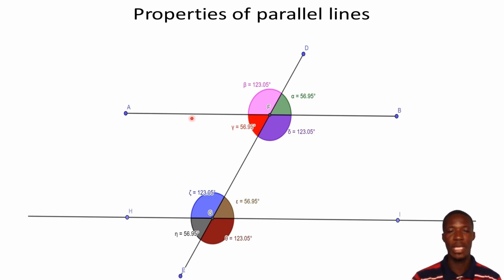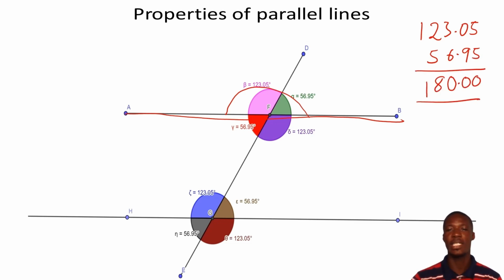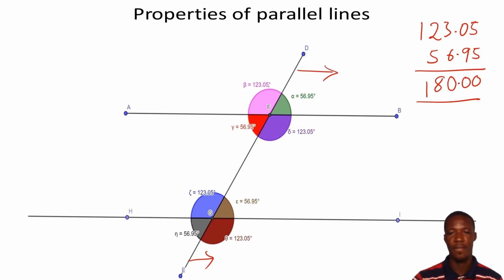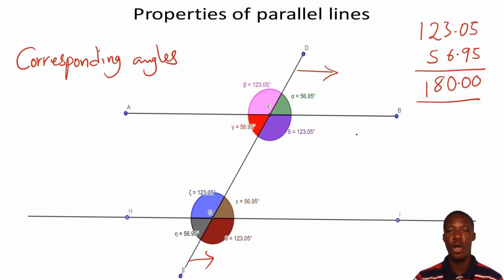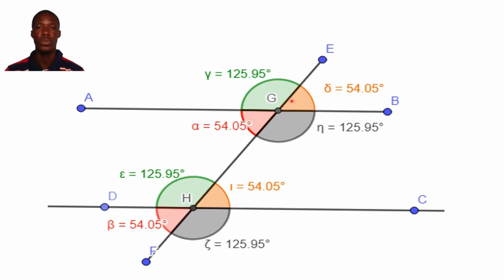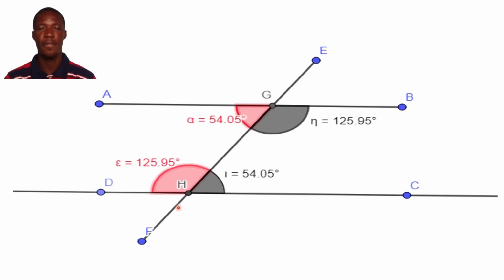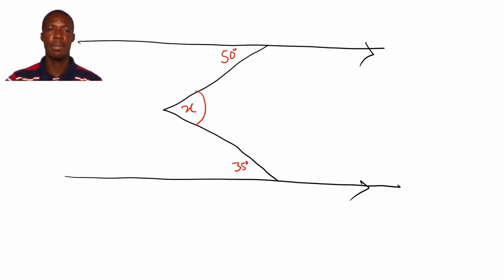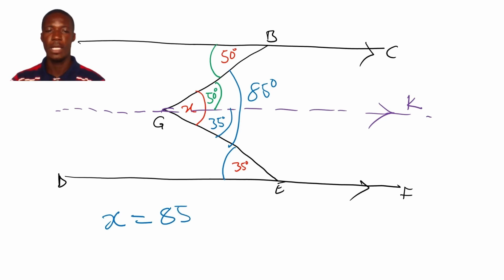properties of parallel lines